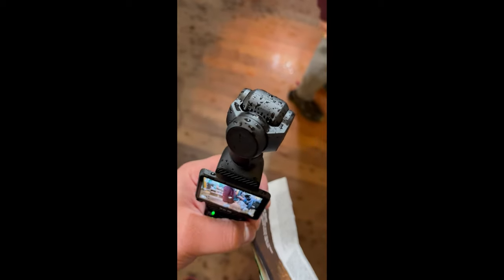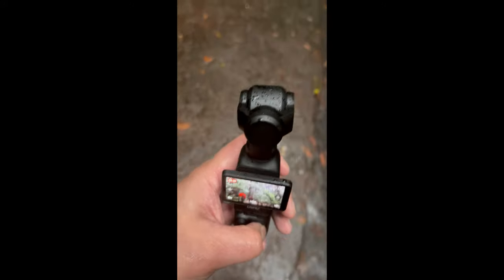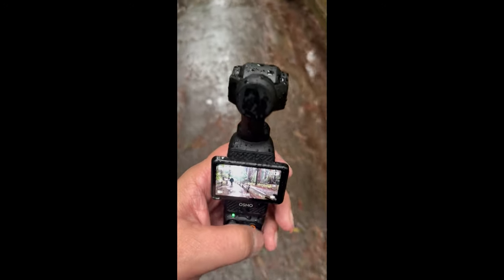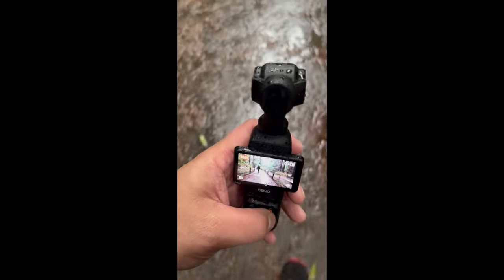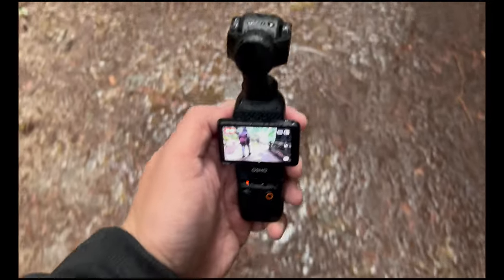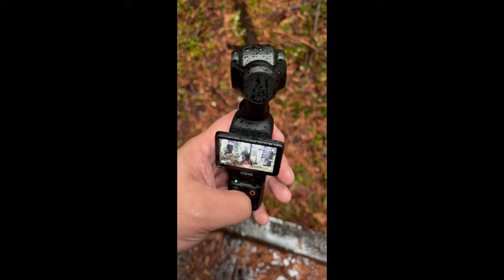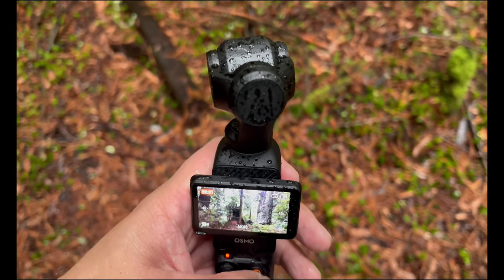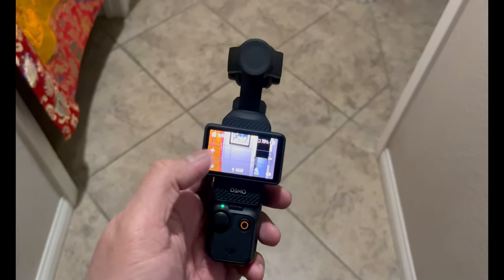Daring Rain Test: DJI Pocket 3 Put to the Challenge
Testing out my DJI Pocket 3 on a rainy day
• Thank you guys so much for watching and I hope you enjoyed!
Equipment Items Use:
DJI Osmo Pocket 3 Creator Combo
Insta360 X4
Insta360 X3
AR Glasses